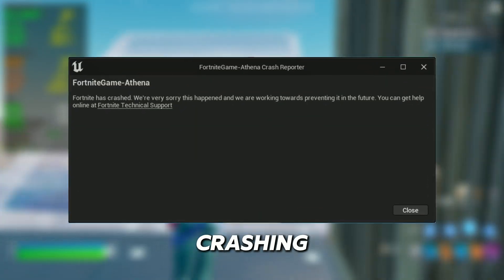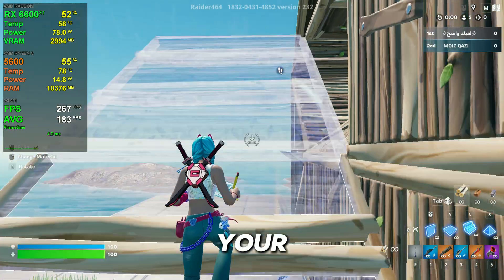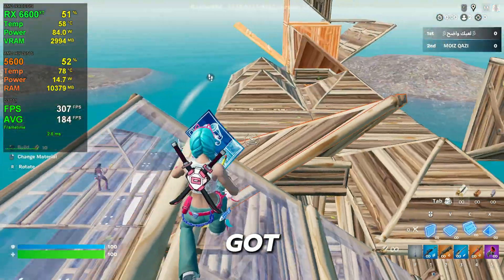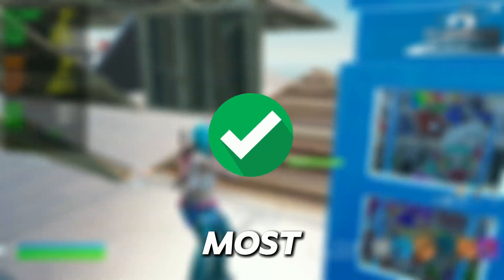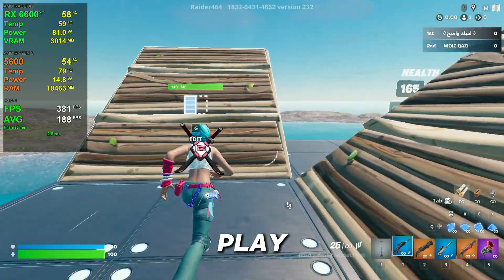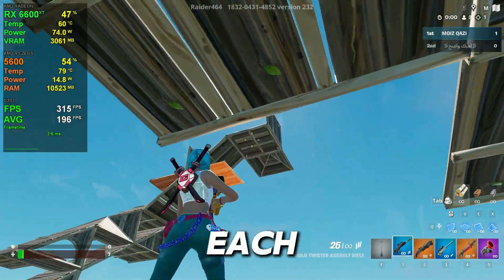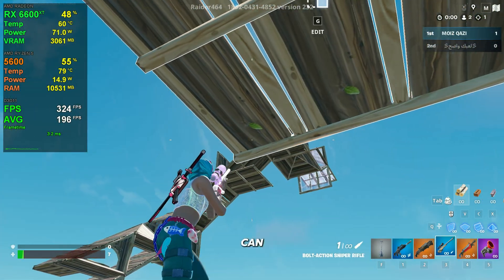Fortnite Chapter 7 Season 1 Athena Crash Reporter Fix ✅ | Fortnite Chapter 7 Crashing Fix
Title : Fortnite Chapter 7 Season 1 Athena Crash Reporter Fix ✅ | Fortnite Chapter 7 Crashing Fix

▶ ✔️GET MAX FPS & 0 PING (Exit Lag):
🔽Download Links🔽

PC Spec's
Processor : Ryzen 5 5600
Motherboard : Msi B450m A-Pro Max
Gpu : XFX Rx 6600xt
Ram : Delta T-Force 16gb
PSU : Corsair TX750